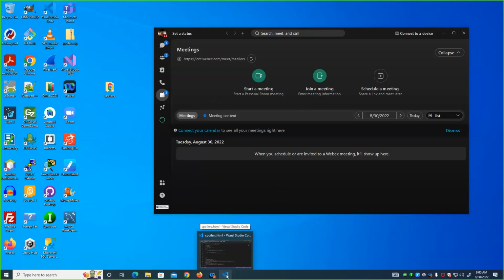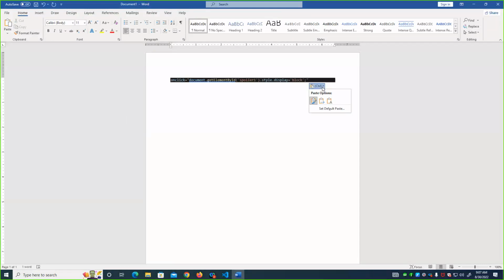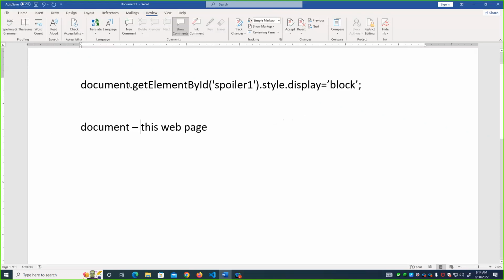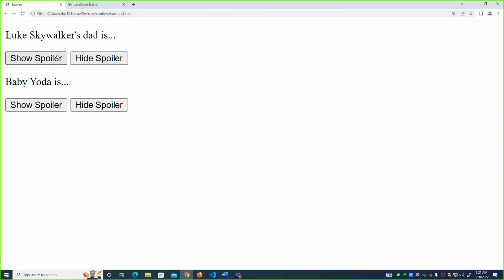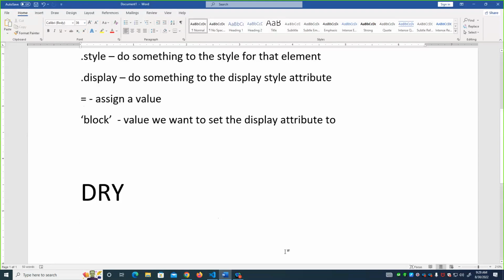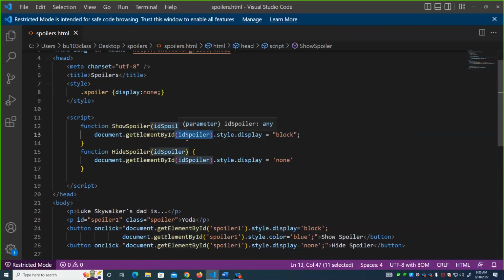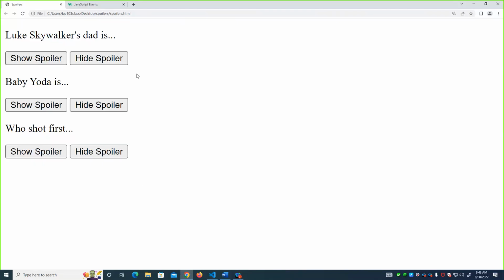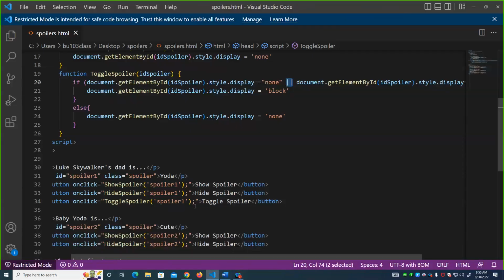CISS232 - Client/Server Scripting - Fall 2022 - Week 2 Lecture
Introduction to JavaScript continued and Introduction to Functions